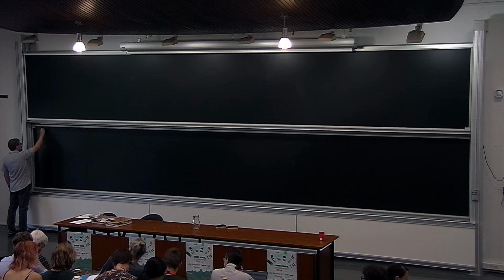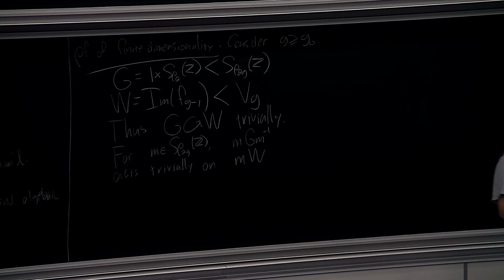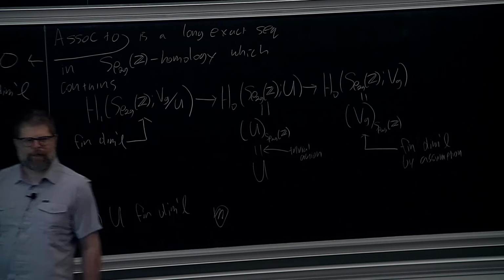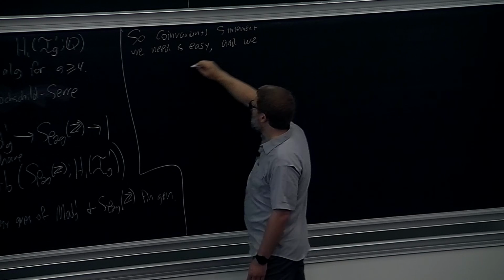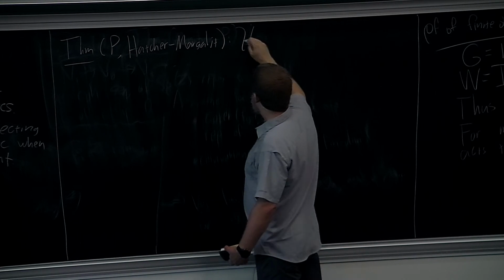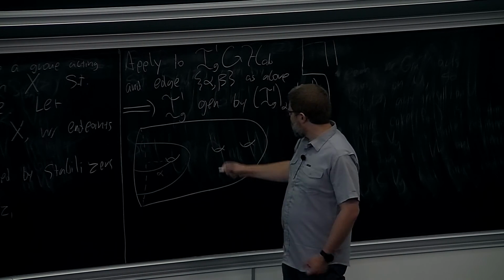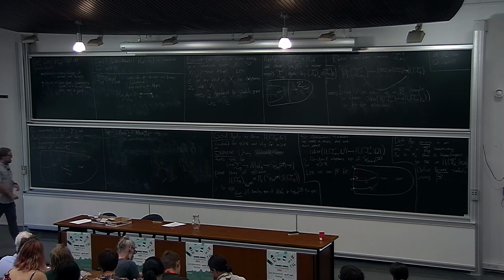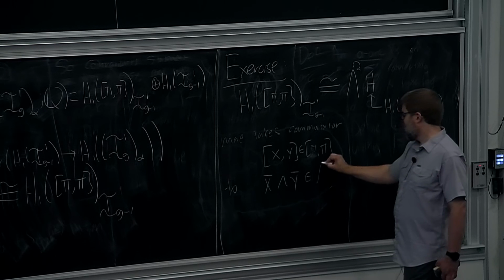Andrew Putman - The topology of the mapping class group and its Torelli subgroup 4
I will give a broad survey of what is known about the topology of the mapping class group and its Torelli subgroup, focusing on two main topics:

1. The stable cohomology of the mapping class group (in particular, the Madsen-Weiss theorem), and how it changes when you pass to finite-index subgroups; and

2. The low-dimensional homology of the Torelli group, in particular recent work of the speaker with Minahan where we compute the second rational homology of the Torelli group for g at least 6.
No prior knowledge of these groups will be assumed.